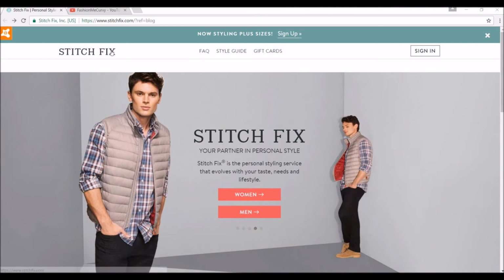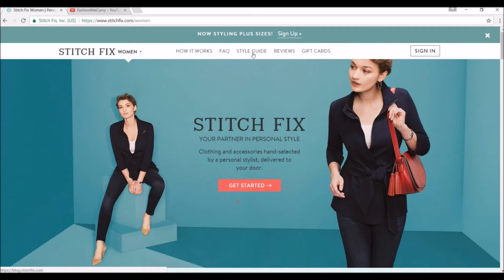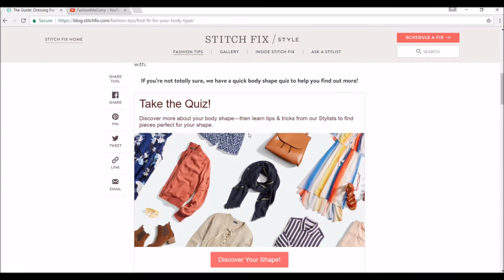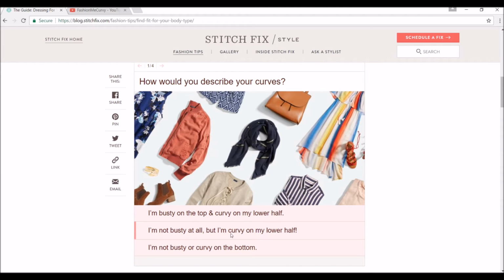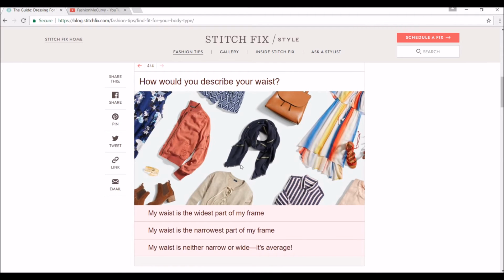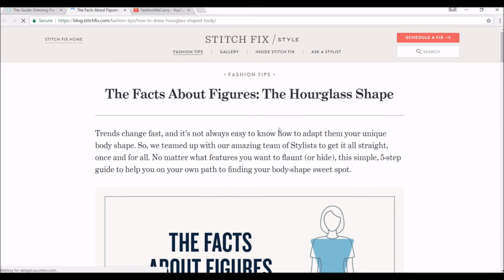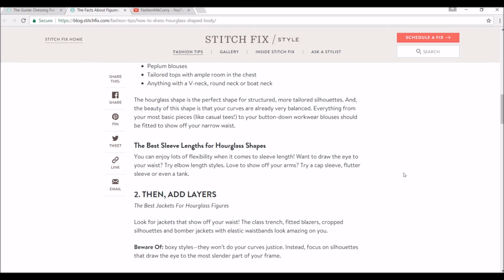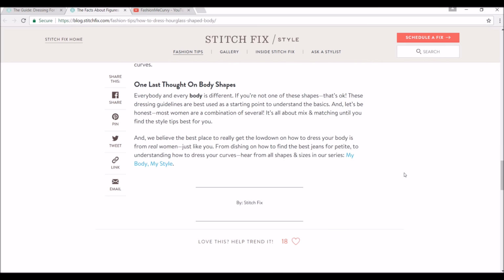How to find your ACTUAL Body Shape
- ❤ OPEN ME ❤ -

Need help picking outfits to match your body type? Just keep watching!

Love,
Ashton

(They apparently decided to remove the quiz for some reason, maybe hte clickthrough rate was lower than they expected.)

- READ MY BLOG POSTS ON GLAMOR PLUS +!!! -

GlamorPlus.net

- ✉ STALK ME ✉ -

✉ S N A P C H A T: FashionMeCurvy

If you would like to send me some snail mail my address is:

Hoschton GA 30548

If you would like me to respond please include a stamp!
I open all letters and fan mail on videos *heart*

- ❤ COPYRIGHT/S/ ❤ -
THIS VIDEO IS COPYRIGHTED © BY FASHIONMECURVY YOU ARE NOT ALLOWED TO USE MY CONTENT OR ANYTHING IN MY VIDEO WITHOUT MY PERMISSION 2016+ ©